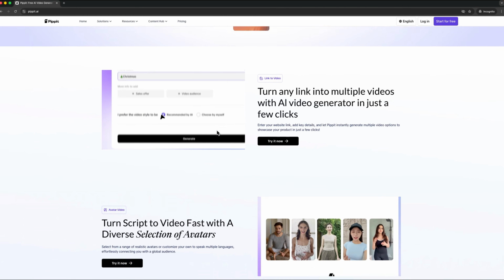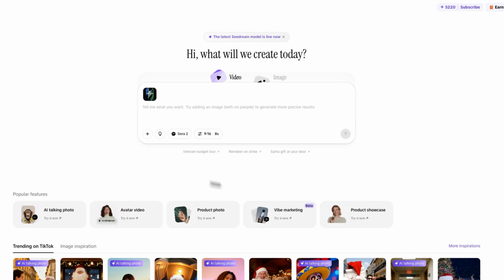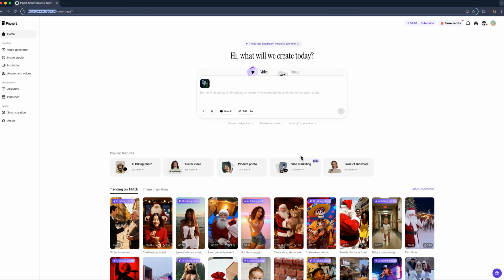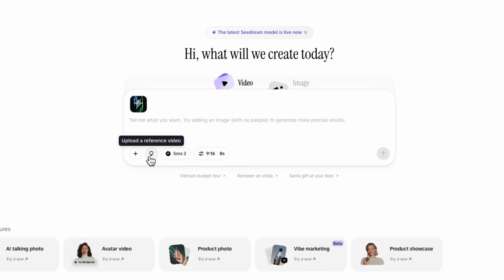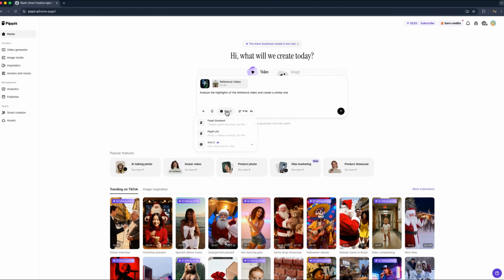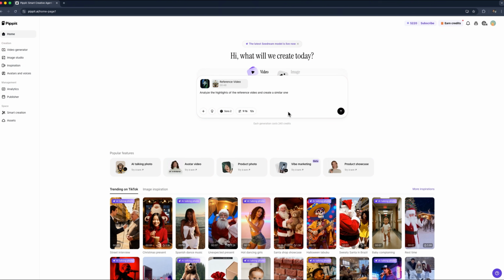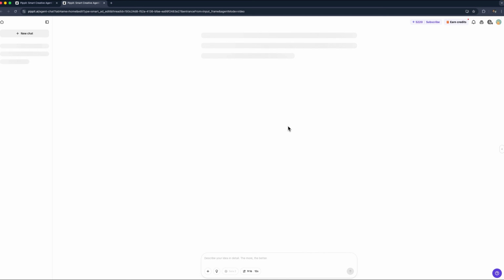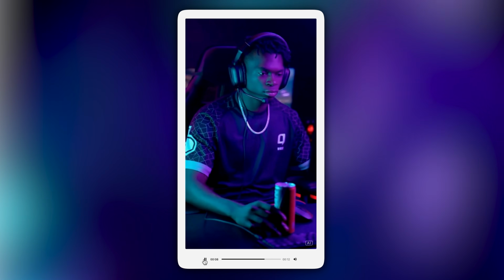old_Pippit AI Tutorial - 2026 | How to Recreate Viral TikToks With AI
🔥 (Discount Link) Try Pippit AI Now: https://

Discover how Pippit transforms video creation by helping you rebuild proven viral formats without starting from zero. In this Pippit AI Tutorial, we break down how the platform analyzes a reference clip’s structure, pacing, and style so you can create polished content faster. See how to turn inspiration into your own version in minutes while keeping the workflow simple, efficient, and creator-friendly.

⏱️CHAPTERS:
0:00 How to Use Pippit AI
0:51 Pippit AI Tutorial
5:48 Final Thoughts